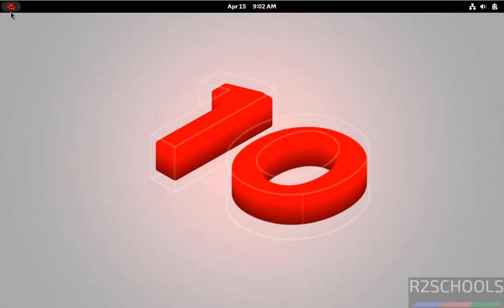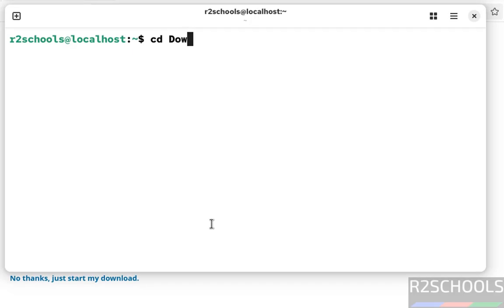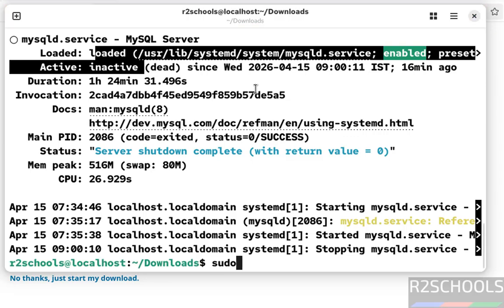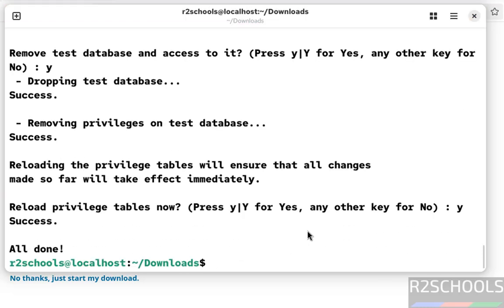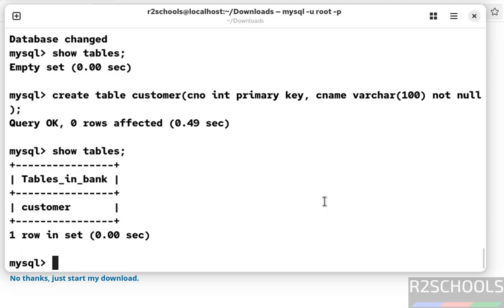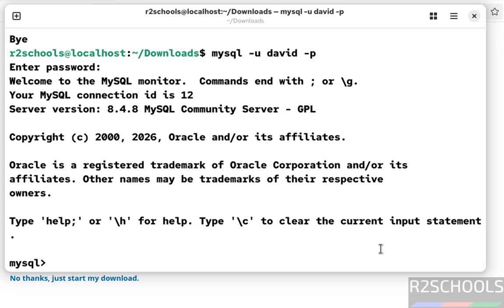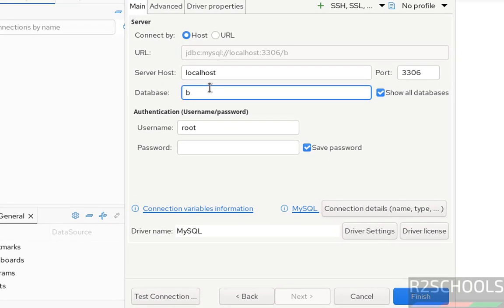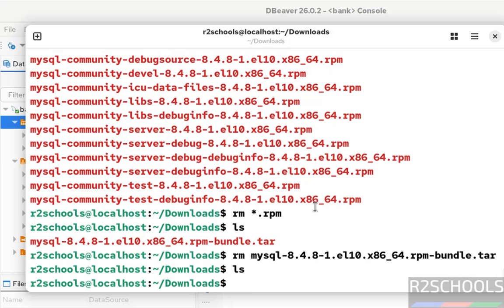How to Install & Configure MySQL 8.4.8 on RHEL 10 – Complete Step-by-Step Guide!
Want to install MySQL 8.4.8 on RHEL 10 (Red Hat Enterprise Linux 10) the right way? 😎 This tutorial shows you the fastest and easiest method to get MySQL up and running without errors!

💻 In this video, you’ll learn:
✔️ How to download & install MySQL 8.4.8 on RHEL 10
✔️ Enable MySQL repository on Red Hat Enterprise Linux
✔️ Start & enable MySQL service
✔️ Secure MySQL installation (important 🔐)
✔️ Set root password & basic configuration
✔️ Fix common MySQL installation errors
✔️ Test MySQL server like a pro